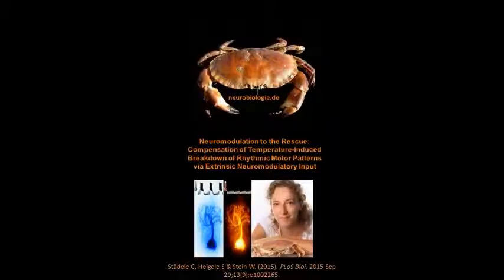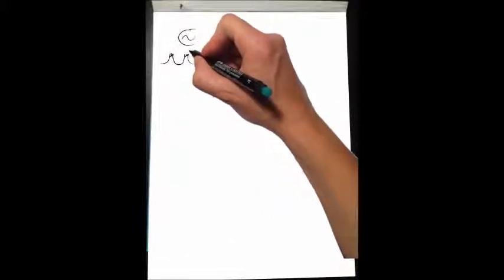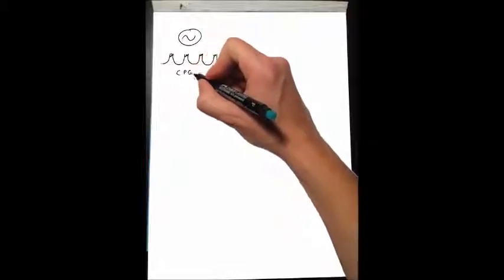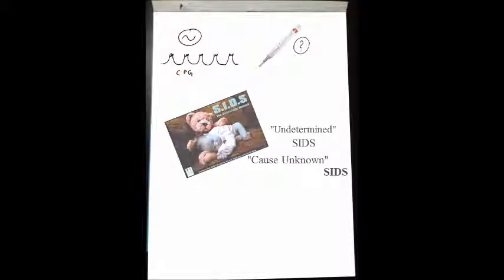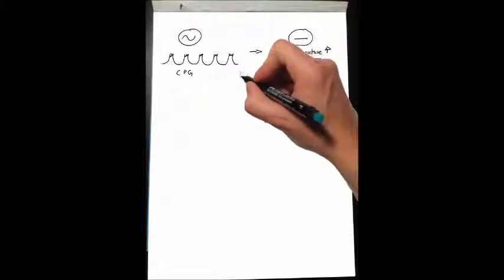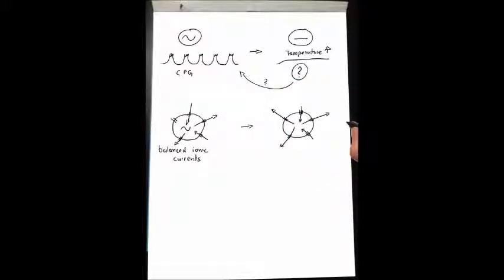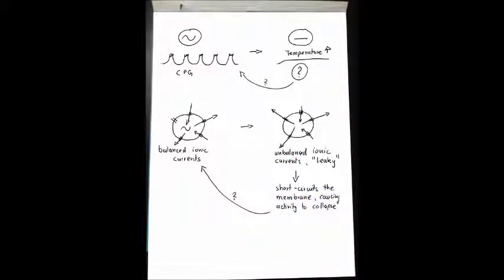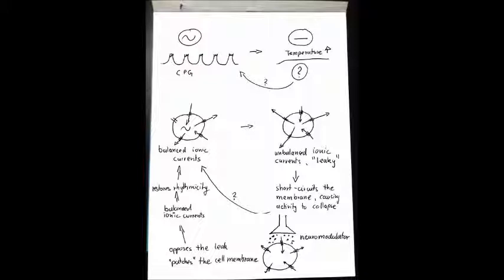Research in the Stein lab - Temperature effects on the nervous system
This video discusses a recent publication by the Stein lab at Illinois State University: Neuromodulation to the Rescue: Compensation of Temperature-Induced Breakdown of Rhythmic Motor Patterns via Extrinsic Neuromodulatory Input. By Städele C, Heigele S & Stein W. (2015). PLoS Biol. 2015 Sep 29;13(9):e1002265.